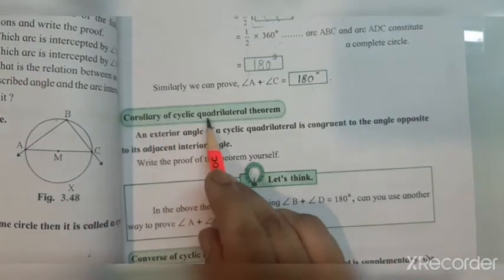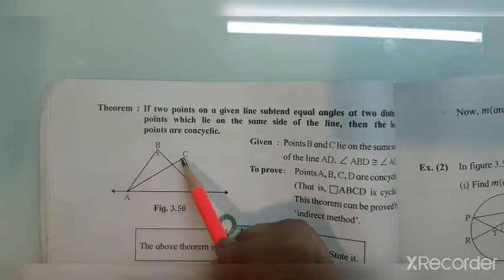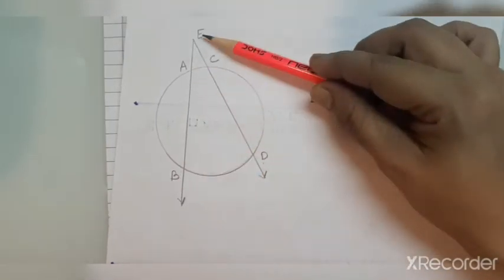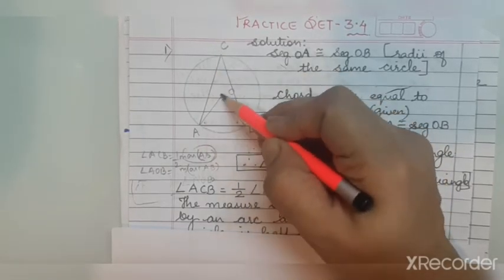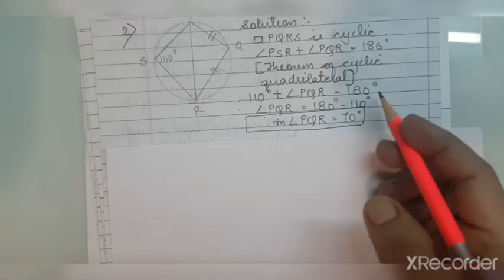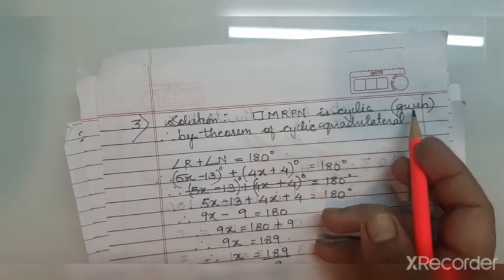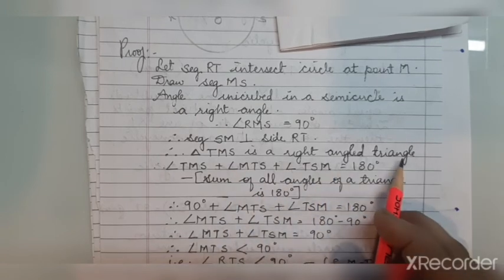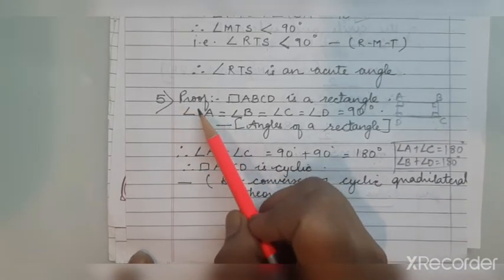Std 10 Geometry Chapter 3 Circle ( part 8 ) Practice set 3.4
std 10 , std X , 10th , english medium,  geometry,  chapter 3 , circle,  Practice set 3.4